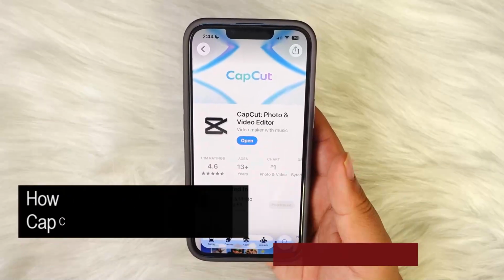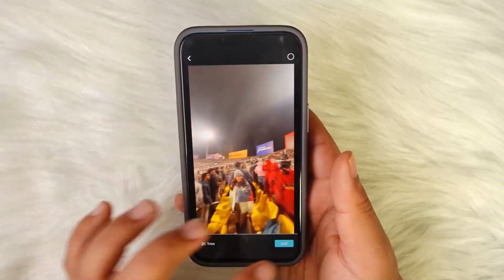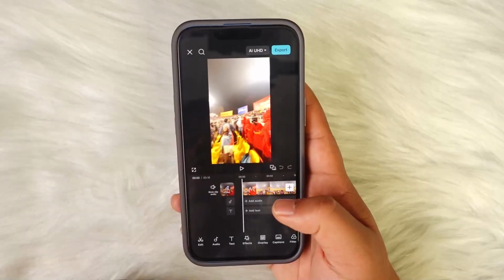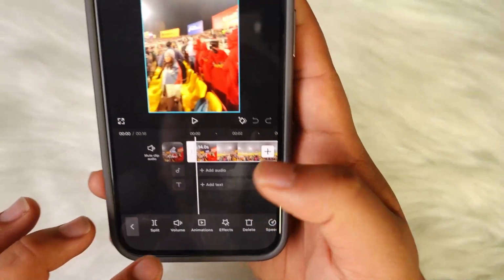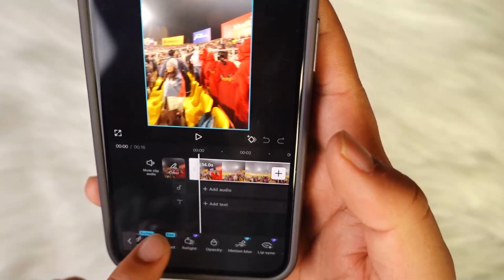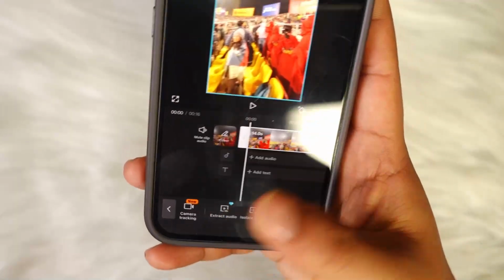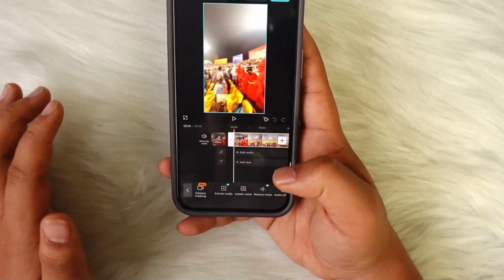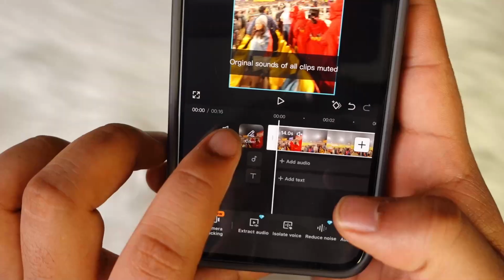How To Remove Background Music In CapCut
If you’re looking to remove background music from a video using CapCut, this tutorial walks you through the exact steps using both free and premium features. Whether you're trying to isolate dialogue, reduce background noise, or mute the entire audio track, CapCut provides several tools to help you do just that. This guide demonstrates how to open your project, import your video, and then either extract the audio using CapCut Pro or mute the audio entirely using the built-in features available on the free version.

To begin, you’ll need to open the CapCut app and tap on the 'New Project' option to import the video clip. Once the video is loaded into the timeline, you can tap on it to bring up the editing options. By swiping through the tools, you’ll find the 'Extract Audio' option, which is available only for CapCut Pro users. This feature allows you to separate the audio from the video, enabling further editing, such as voice isolation or background sound reduction.

For users who do not have CapCut Pro, the video also shows how to mute the audio directly from the timeline by selecting the video clip and tapping the 'Mute' button on the left-hand side. This is a straightforward way to completely silence the video if background music or unwanted sounds are present.

CapCut Pro's isolate voice tool can help retain dialogue while suppressing background noise or music, but note that these features may not be perfect and could depend on the complexity of the audio track. If you want advanced background noise removal and cleaner results, consider using external apps or dedicated audio software before re-importing into CapCut for final video editing.

Timestamps:
0:00 Introduction
0:06 Starting a New Project in CapCut
0:28 How to Extract Audio (CapCut Pro)
0:52 Using Isolate Voice and Mute Options
1:08 Conclusion